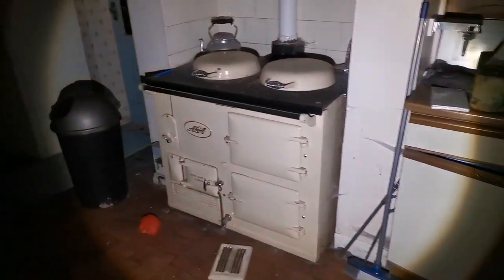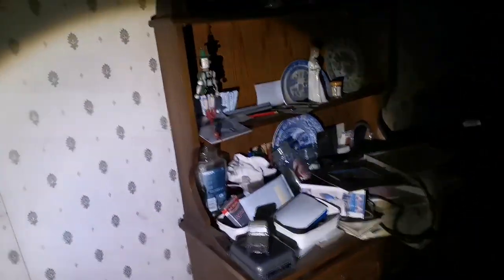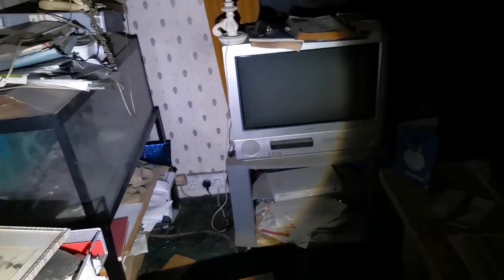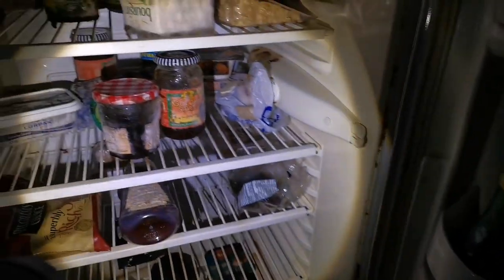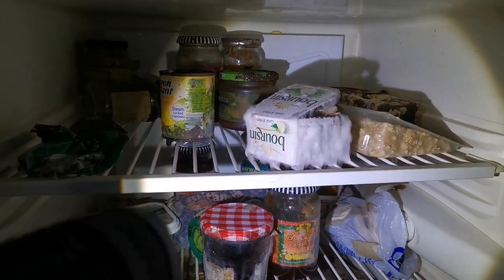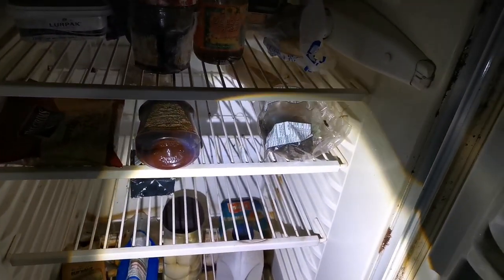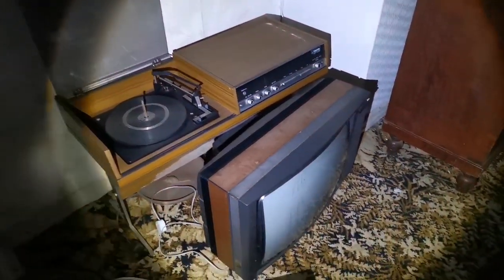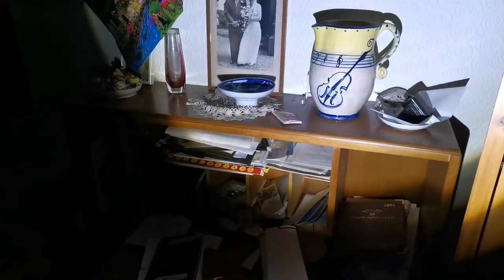Abandoned house frozen in time in the North East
We found this house and land completely overgrown, and you may miss it driving past if you weren't looking for it. By the food in the fridge and the dates on newspapers I'd say this house has stayed frozen in time since 2014. We found lots of old photos of the couple and there children and grand children, even a picture of the house when it wasn't so overgrown, with greenhouses, and rose bushes looking very nice. We're not sure about what happened to the couple or why any of the family haven't claimed the property, but it looks to have had a sad ending.